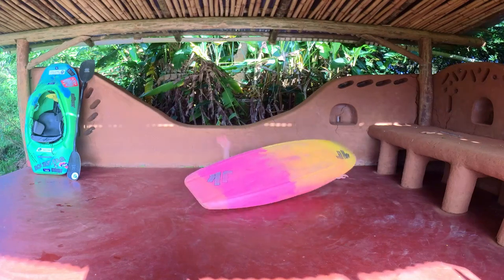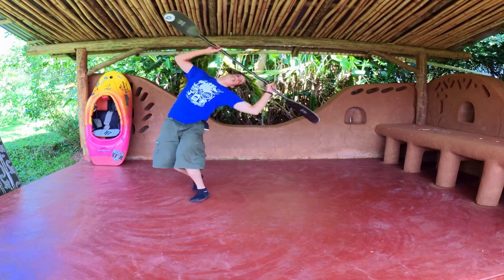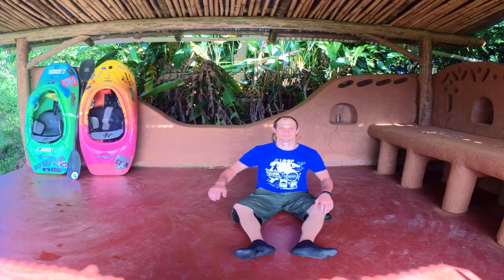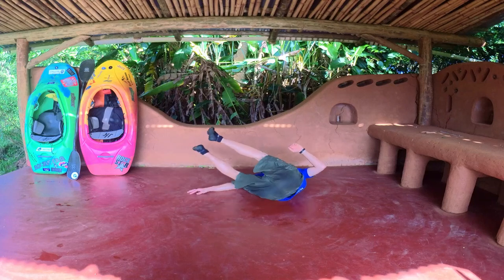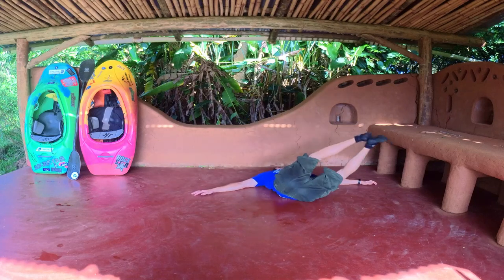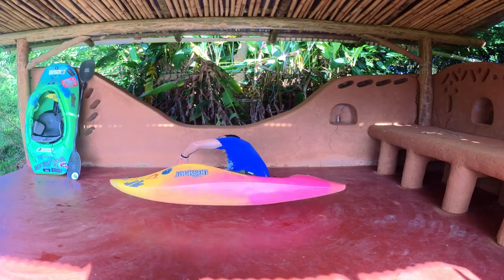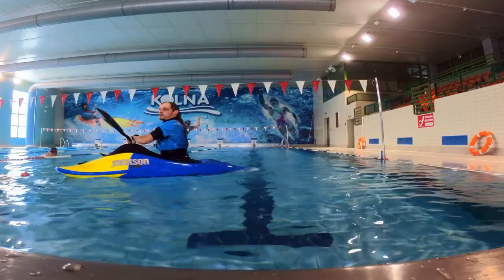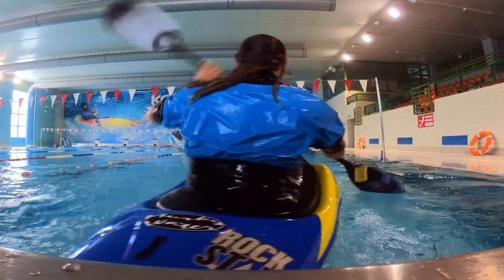How to Felix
Freestyle Unlocked is the first book of the series. For this and more content buy your own copy of the book where you will find:
- Self-guided training tools that will teach you how to plan your sessions
- Insights on foundation skills
- Break down for preparation, initiation, execution and landing photos crossed with 3b concept of blade, body and the boat
- Most common mistakes and their solutions
- Top tips to take your trick to the next level!

Chapters
0:00 Intro
0:37 1 Using step by step instructions, try to do felix standing.
0:54 2 Sitting flat on the ground. Put your leading hand on the ground next to your hip and move your legs 90 degrees towards the hand. Lay on your back towards your hand bringing your legs above you. Put your second hand on the other side of the body and bring your legs to the second side, push on that hand and get up.
1:14 3 Repeat the previous exercise in a kayak on the ground!
1:53 4 Try to execute a full felix on the flat water.
2:21 5 Try to execute a full felix on the shoulder, with the boat pointing towards the shoulder, this way the green water will assist with the rotation.